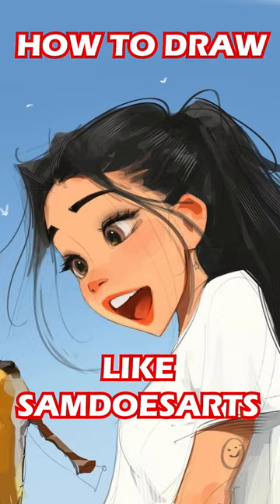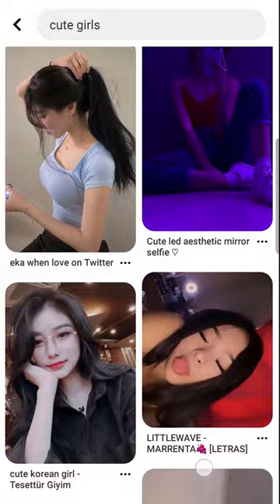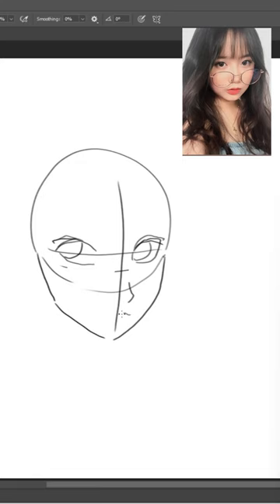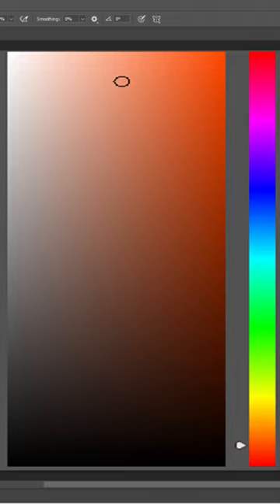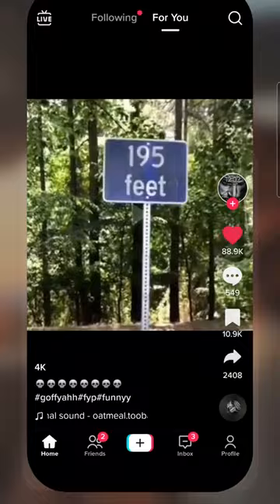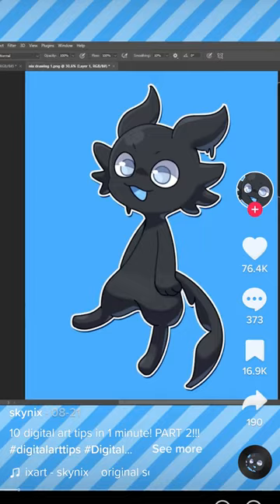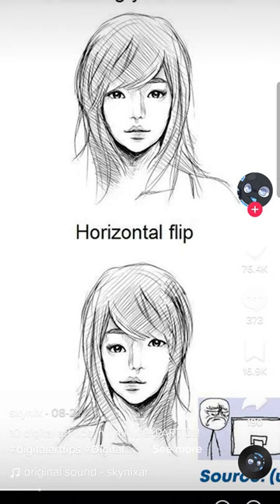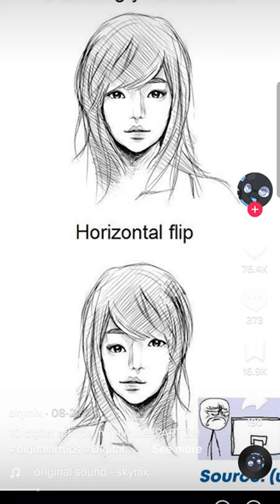How to draw like SAM DOES ARTS